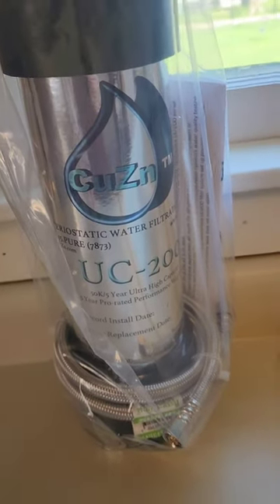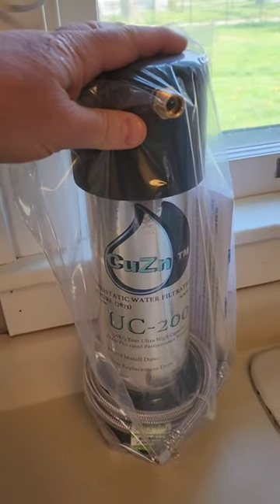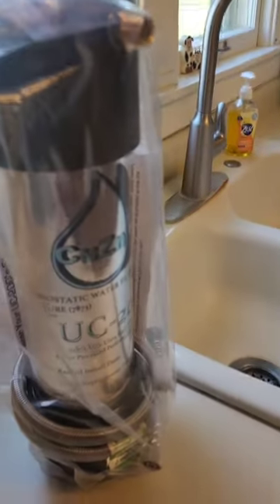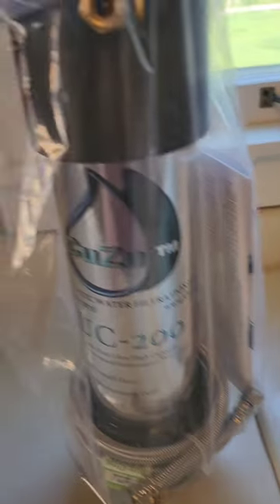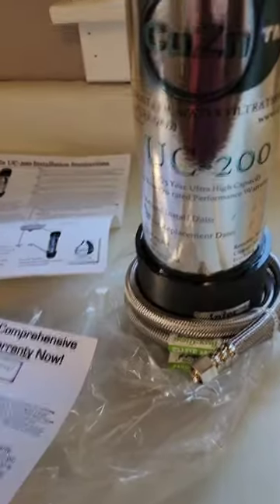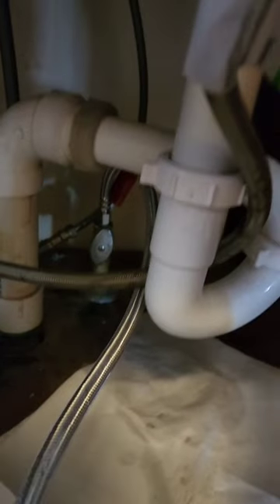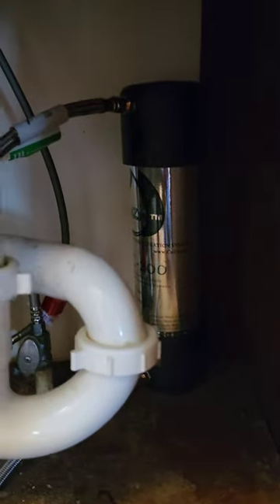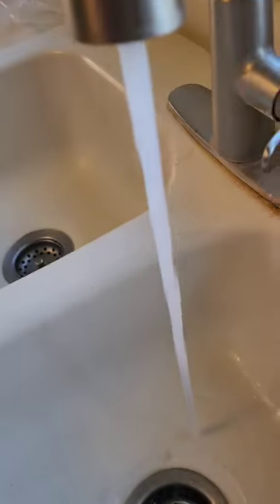CuZn UC 200 5 year water filter